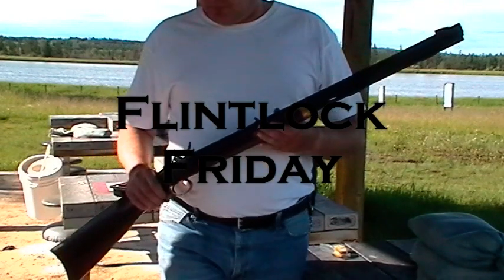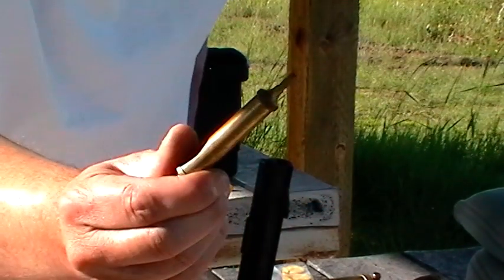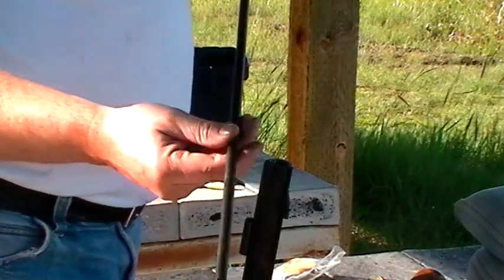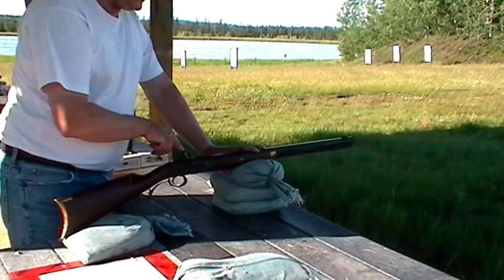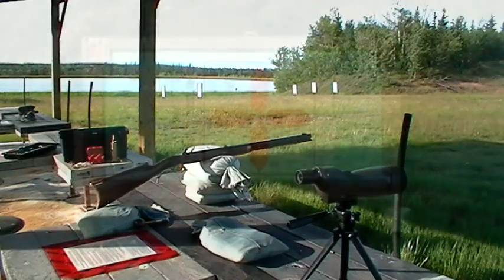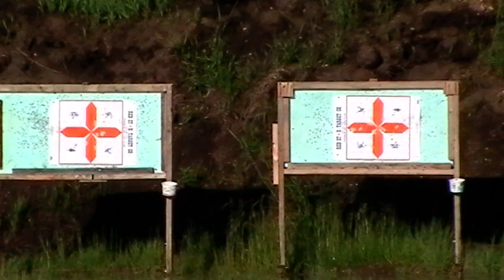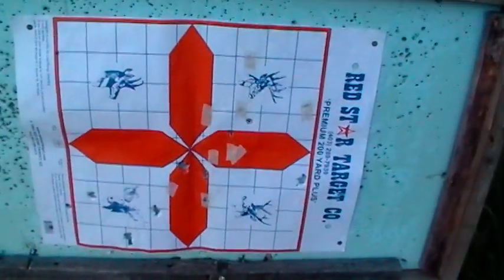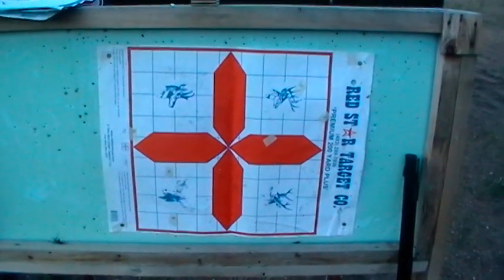Flintlock Friday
Dug out the old Lyman .50 cal. flinter thats been sitting around for a couple of years.
A new flint and frizzen and good as new.
100 and 200 meter target shots, smoke hid strikes :)